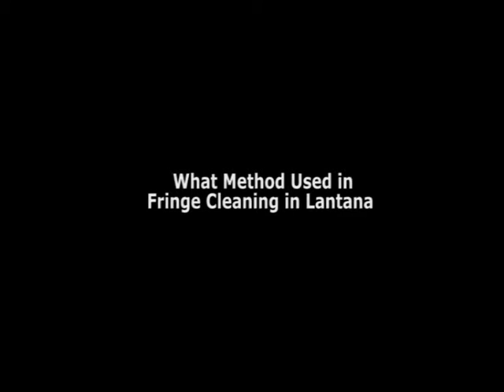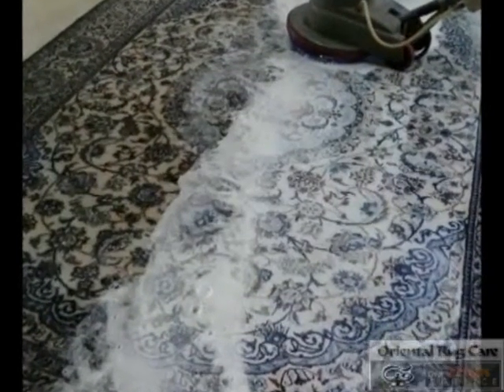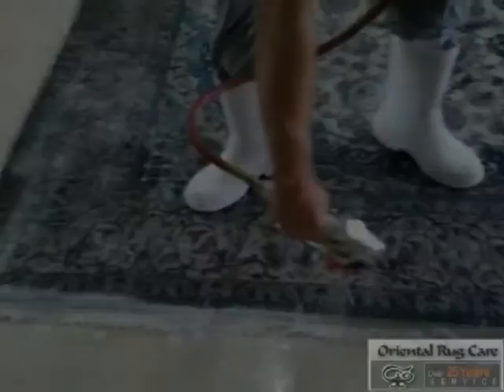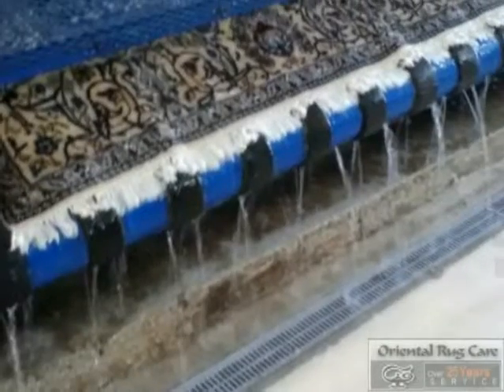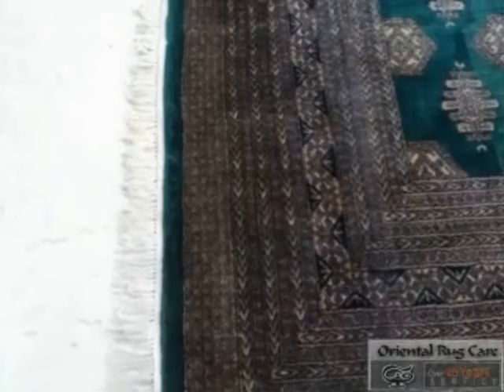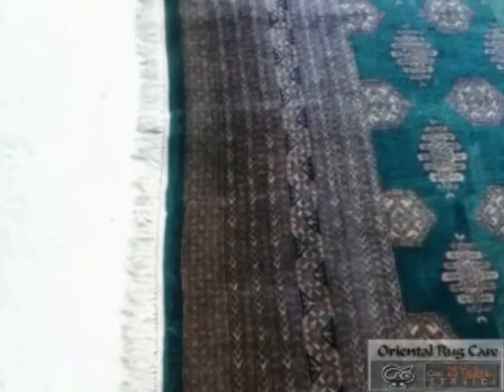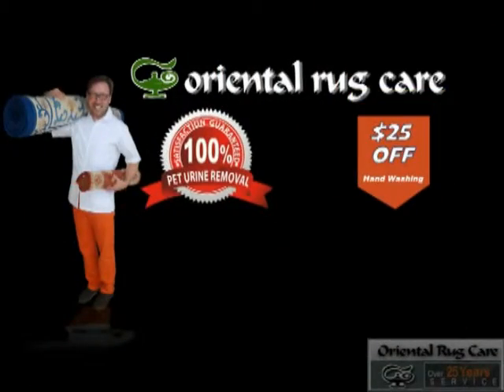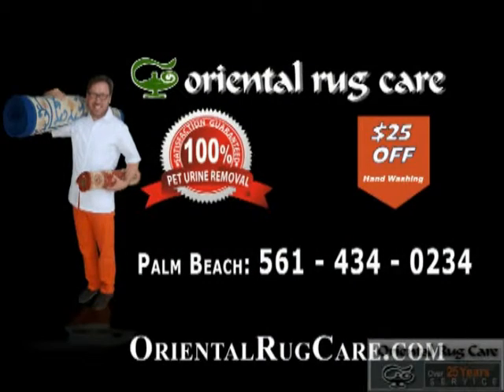OrientalRugCare.Com - What Method is Using in Rug Cleaning after Drying Process in Lantana